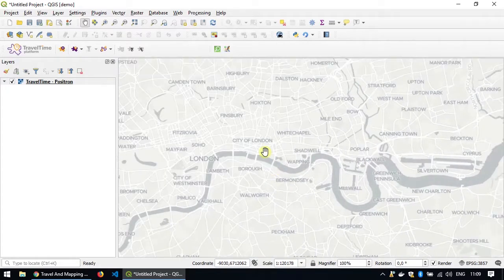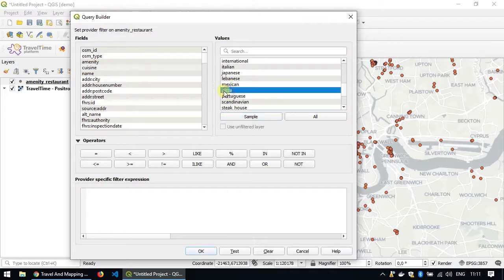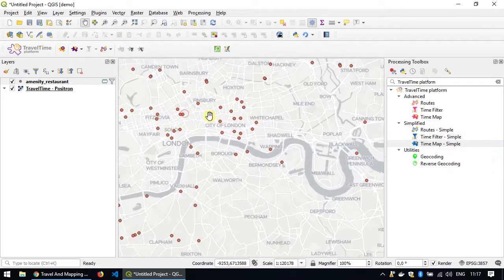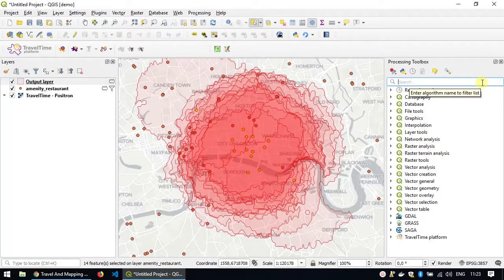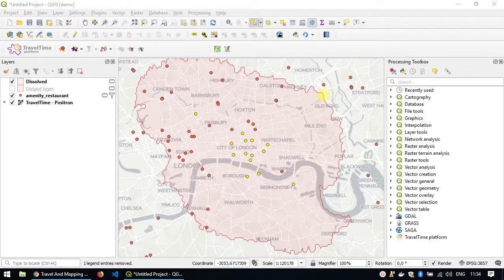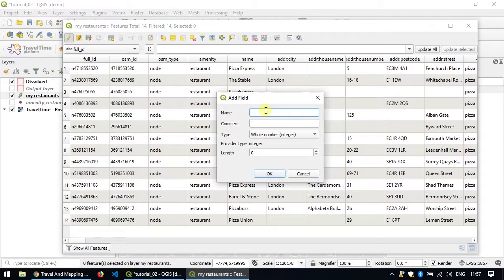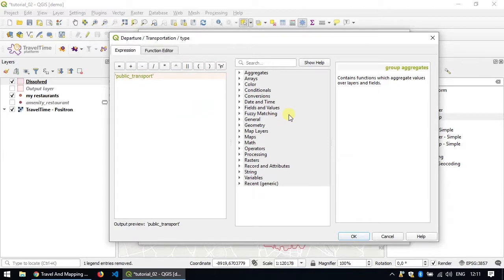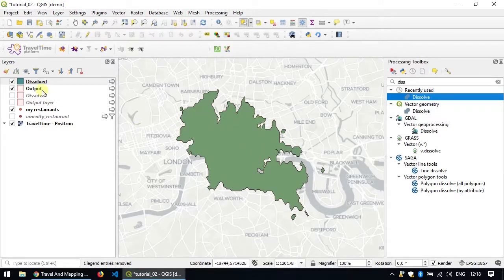How to make isochrones on QGIS using TravelTime (2/3)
This tutorial explains some of the simplified and advanced algorithms from TravelTime's QGIS plugin processing toolbox. Try the TravelTime QGIS plugin for free

Be sure to watch the first tutorial. This tutorial focuses on the TimeMap algorithm which is used to make isochrones using QGIS.

With the TravelTime QGIS plugin you can:

✅ Create isochrones (travel time maps)
✅ Calculate travel times between thousands of origins & destinations
✅ Filter points of interest within a travel time area